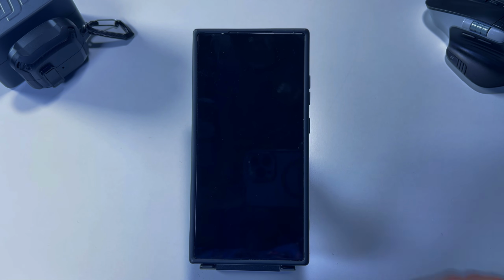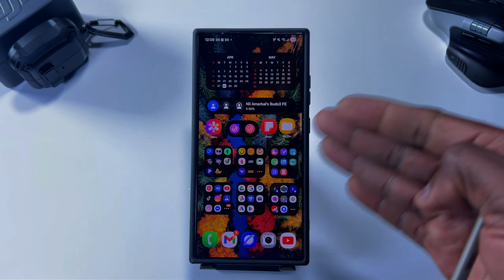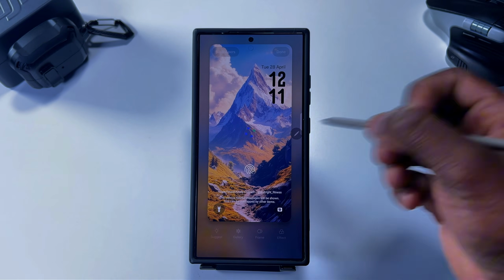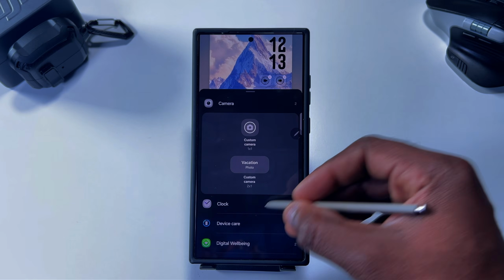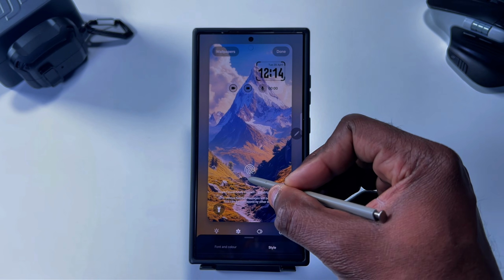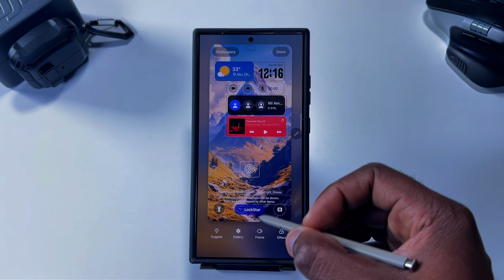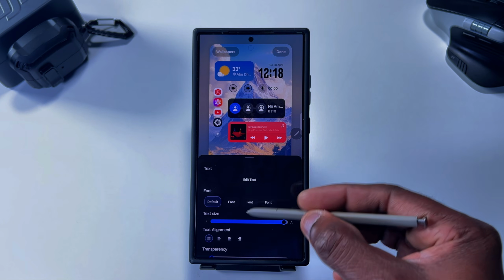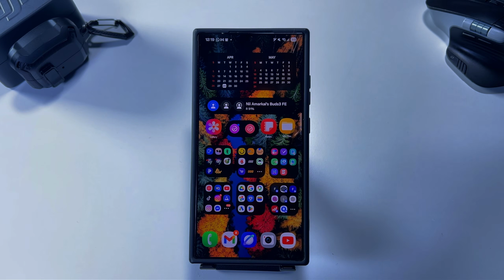You’re Unlocking Your Phone Too Early… (Good Lock LockStar Setup)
Most people unlock their phone before doing anything.

But with Samsung Good Lock LockStar… you don’t have to.

In this video, I show you how I built a fully interactive lock screen using Good Lock LockStar, turning it into a powerful productivity hub that lets you access tools, widgets, and shortcuts instantly without unlocking your Galaxy phone.

This Good Lock LockStar setup allows you to customize your lock screen layout, add widgets, control shortcuts, and create a smarter, faster way to use your phone. It’s one of the most powerful Samsung customization features that most users completely overlook.

If you’ve been using your lock screen the same way for years, this will completely change how your Galaxy phone feels and behaves.

Watch till the end to see the full Good Lock LockStar setup and how everything works together.